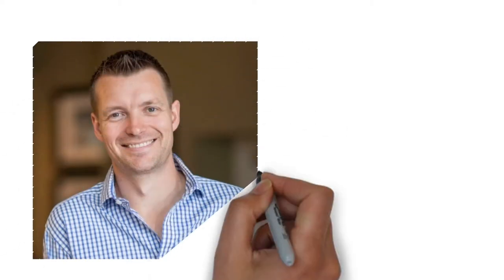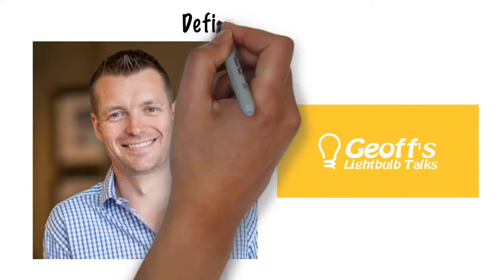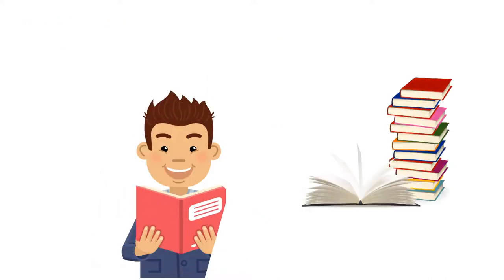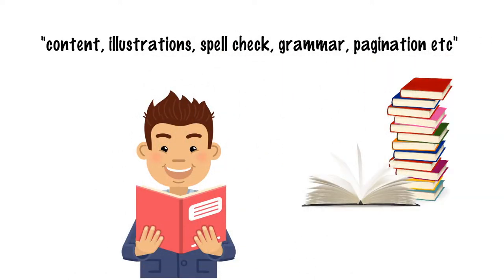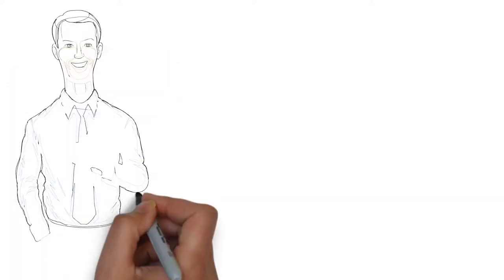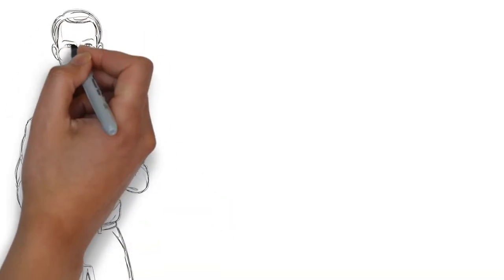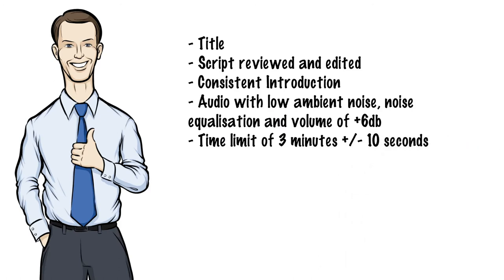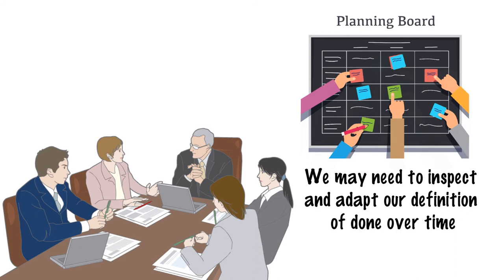Definition of Done // Lightbulb Talk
How do we know when we are actually done? In this Lightbulb Talk, leadership coach and scrum trainer, Geoff Watts, looks into why the definition of done is critical in enabling the iterative and incremental delivery of value in agile approaches.

Using a variety of illustrations, Geoff breaks down this definition of done and provides examples of how the team can collaboratively hone in on what 'done' will look like for them.